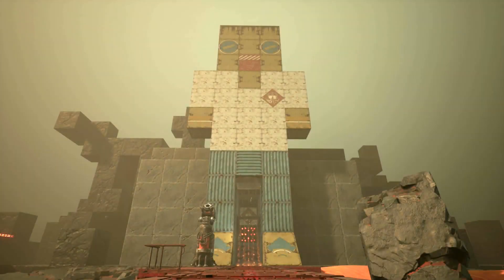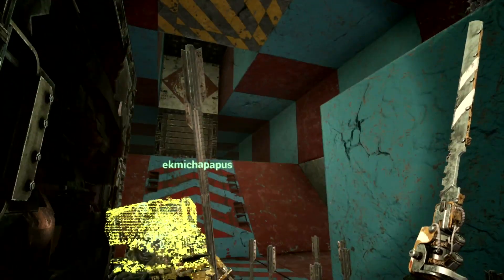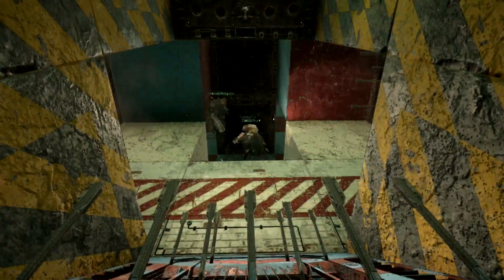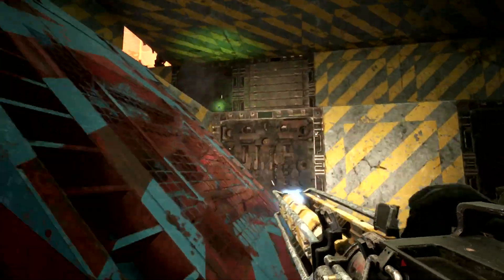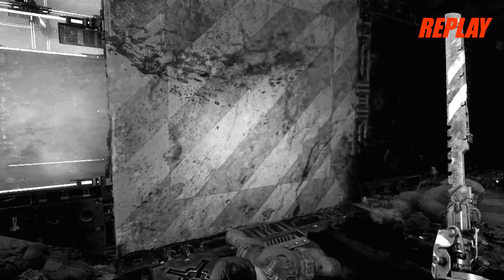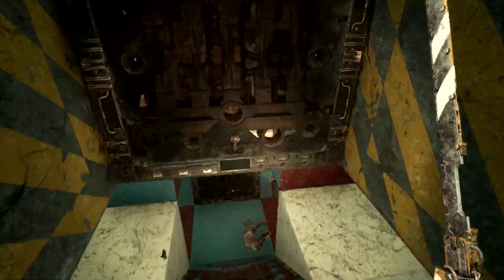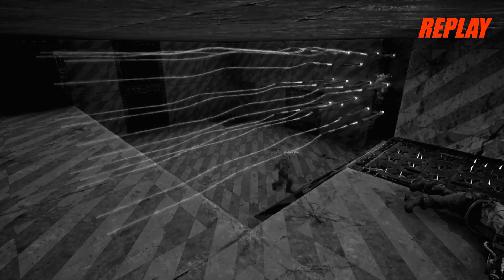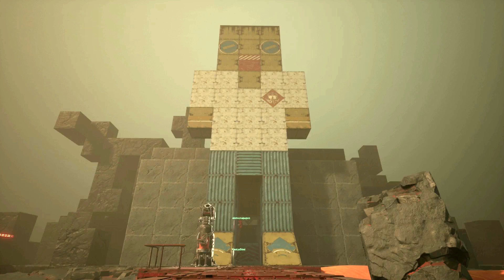Meet Your Maker Base Building Tips and Tricks in My Brutal Base Design - First Raid Replay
Meet Your Maker Base Building Tips and Tricks in My Brutal Base Design Outpost - First Raid Replay featuring my first base raid attempt by coop players with traps, guards, sharting, slow motion replays and more! LINKS: